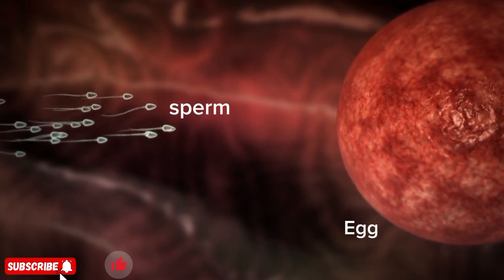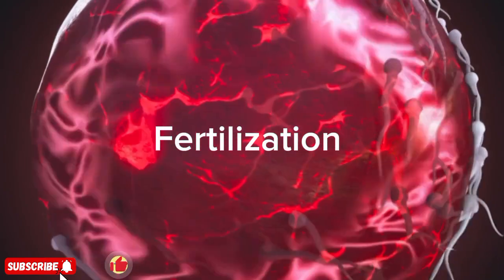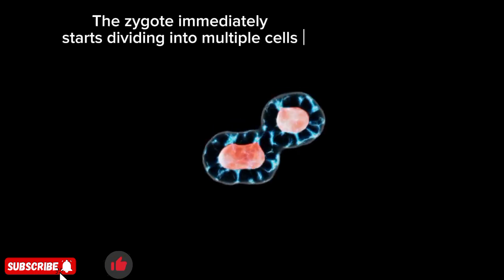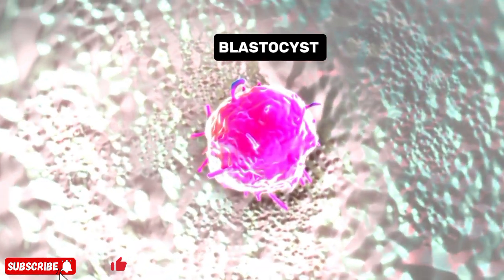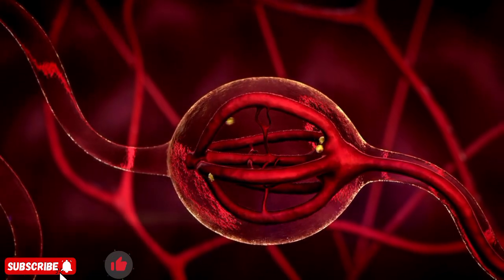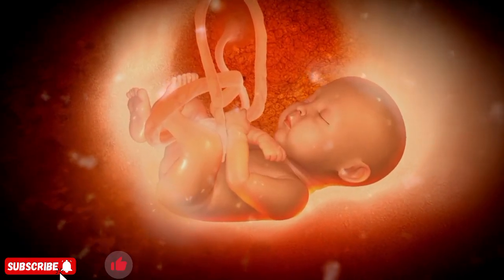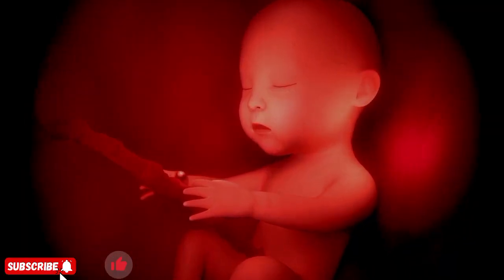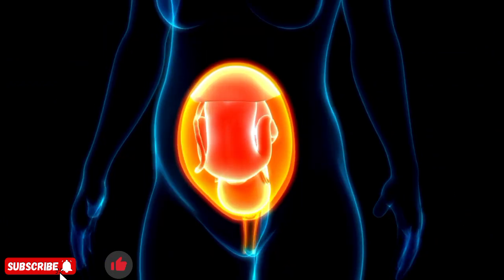The Journey Of Fertilization: How Life Begins by healthwithpraiz 3D Animation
Life begins with a single cell, a tiny spark that grows into a new human being. From fertilization to birth, every step is a miracle of nature. Cherish the beauty of life and the incredible journey we all take before our first breath.